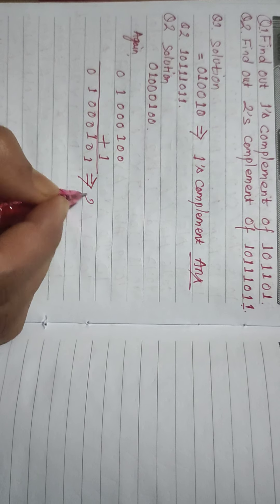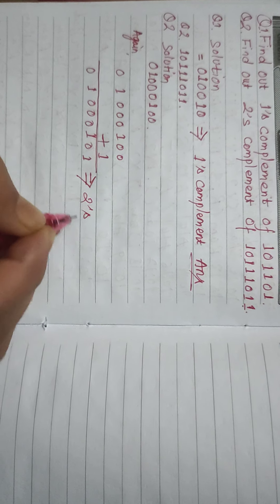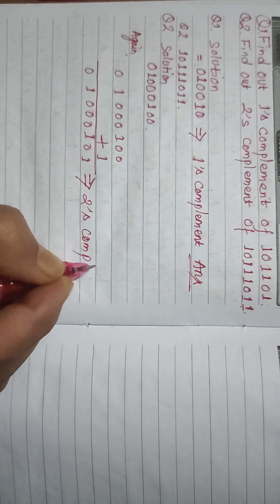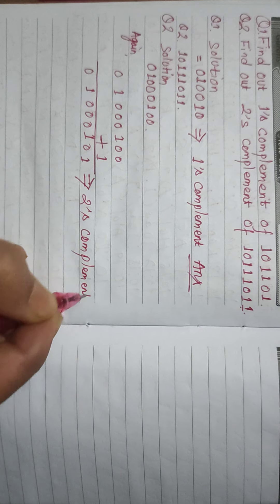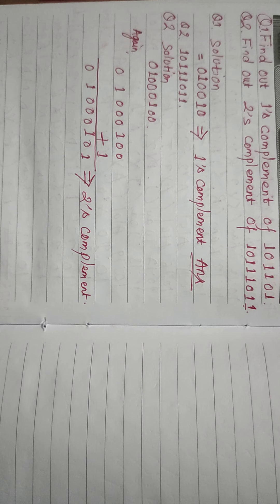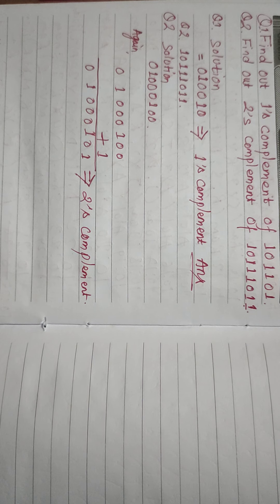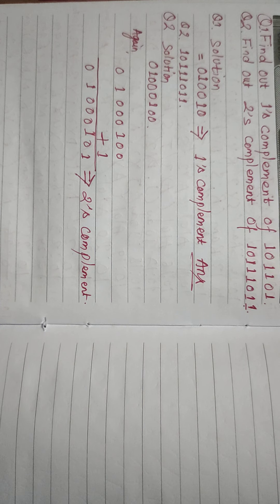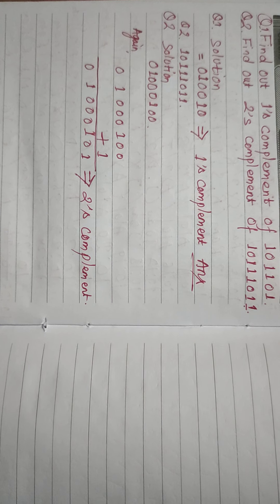finding 1's complement and 2's complement